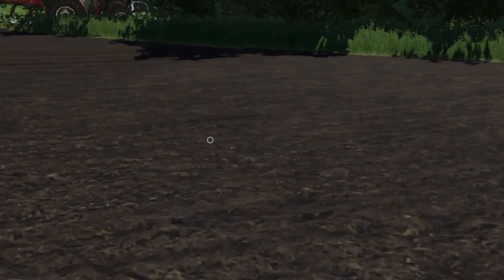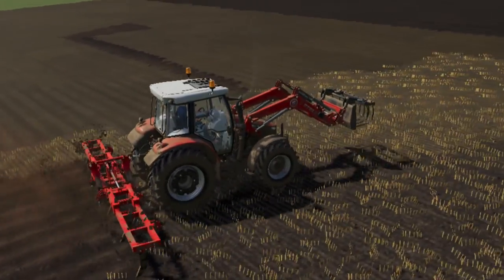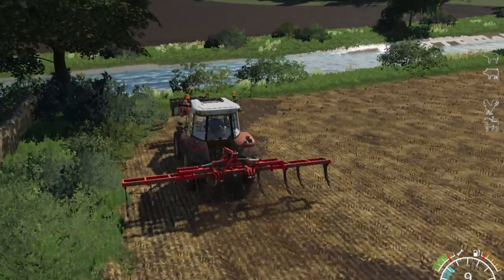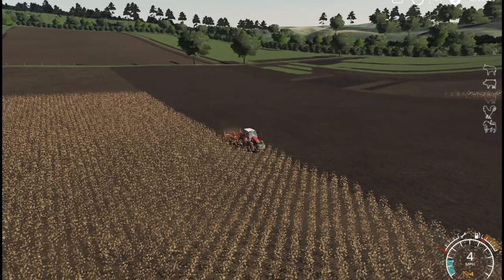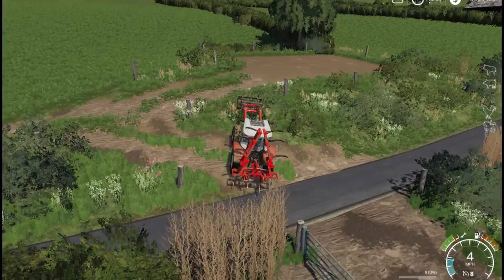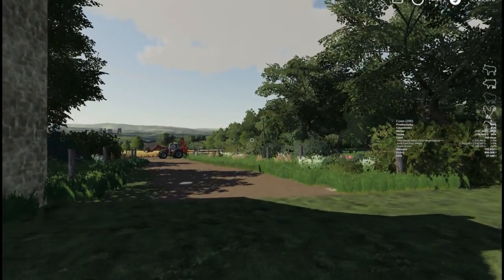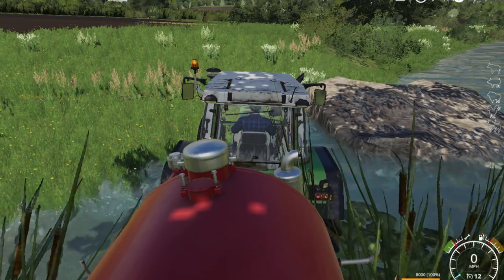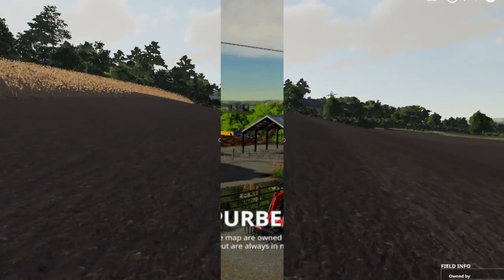Plowing Purbeck Valley Farm